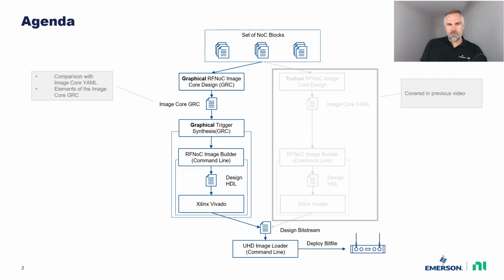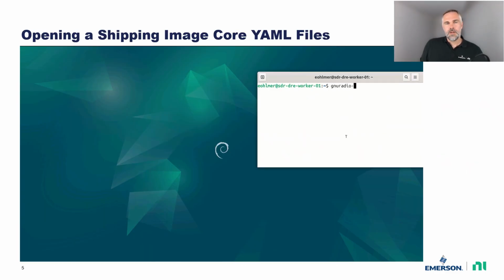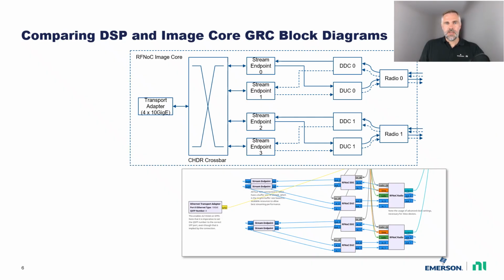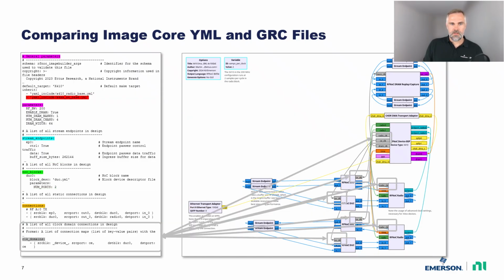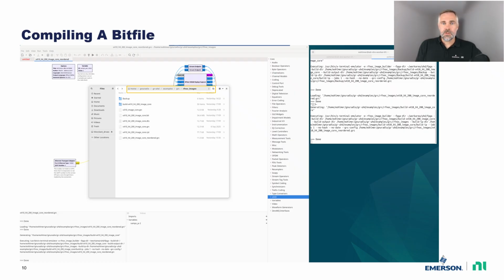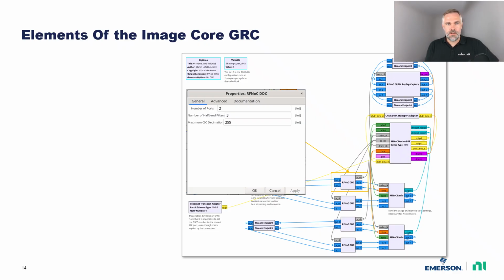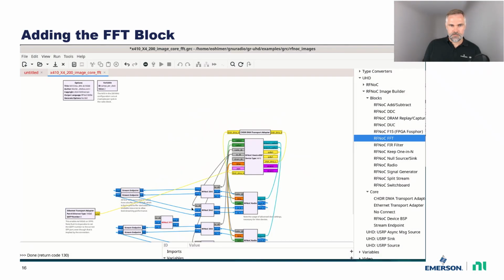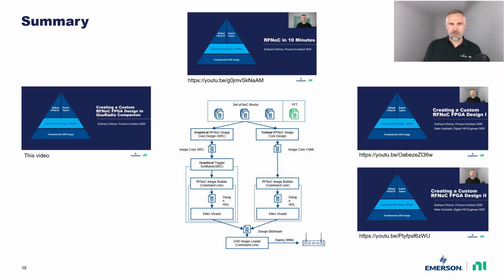Creating a Custom RFNoC FPGA Design in GNU Radio Companion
In this video we walk through how to create a custom FPGA design with RFNoC and GNU Radio Companion

Product versions:
GNURadio: ≥ v3.10.12
UHD: ≥ git hash 2b13aeb45e5394f9e1eee8d12c198fa3107a29ef